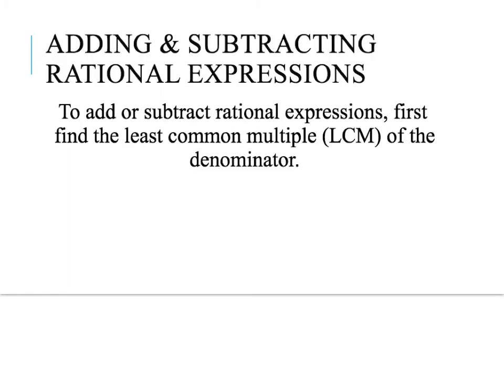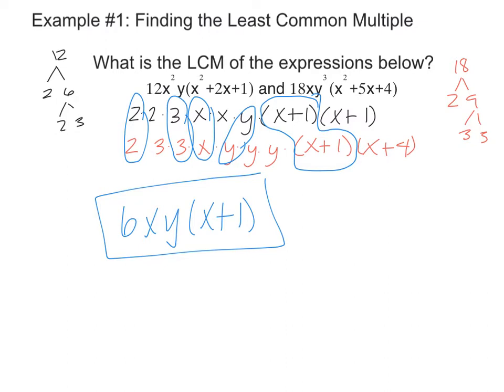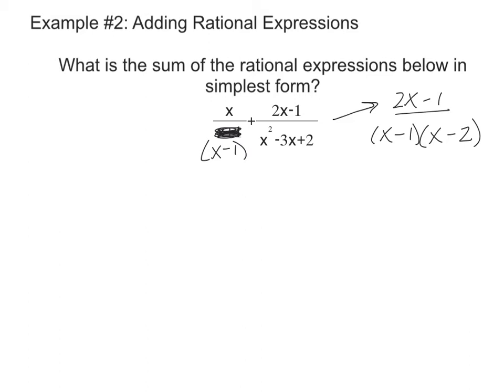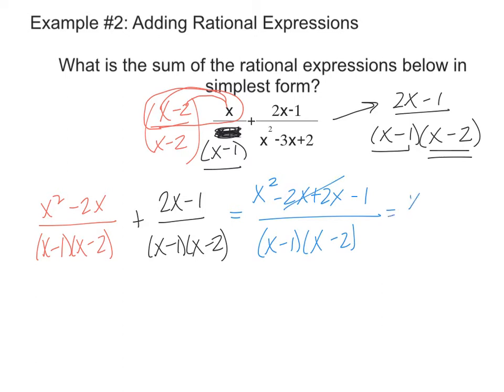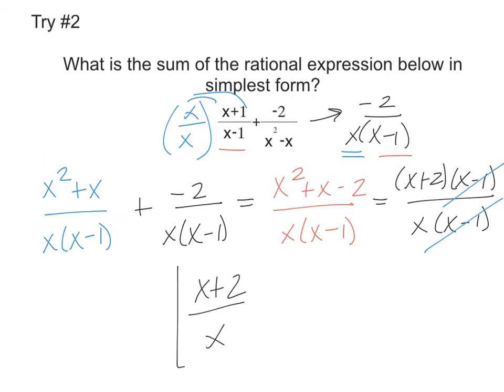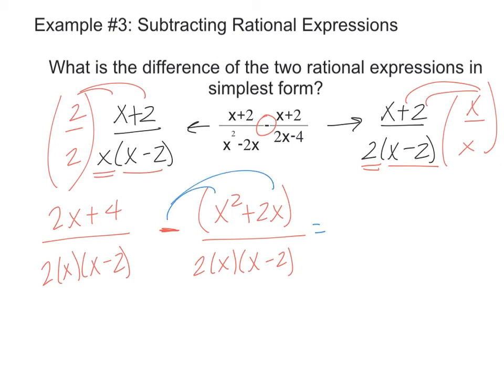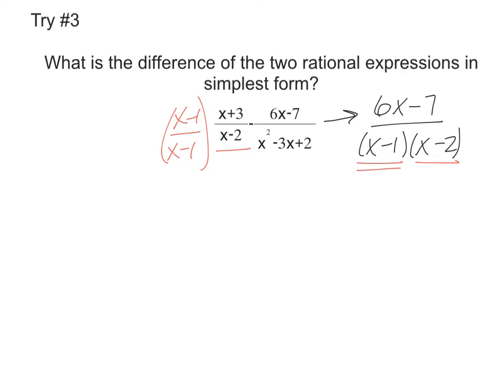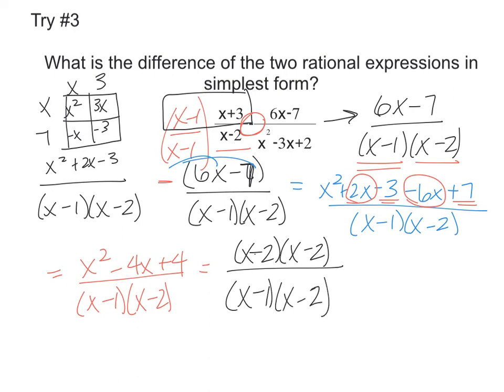Adding and Subtracting Rational Expressions 8-5 pt.1